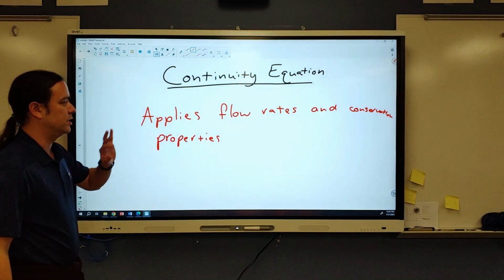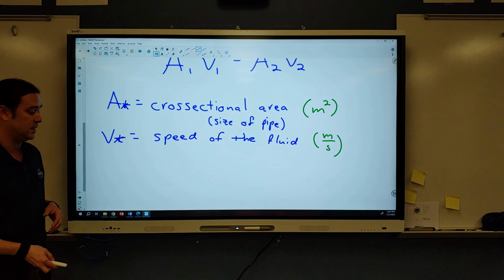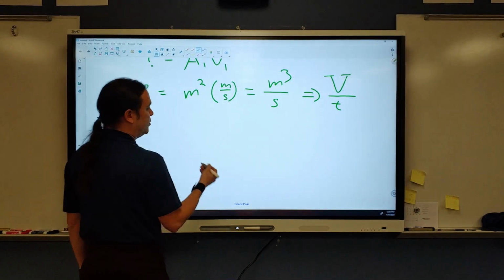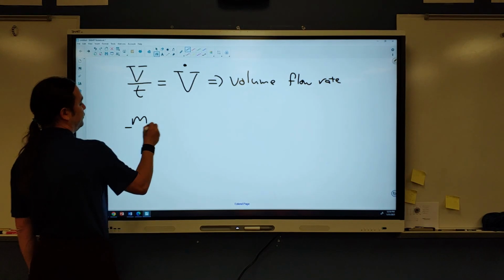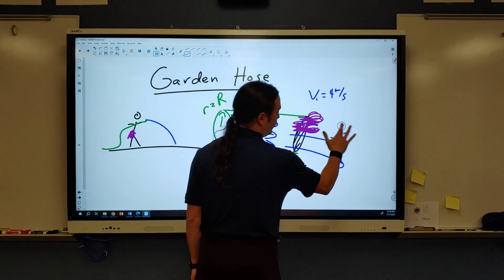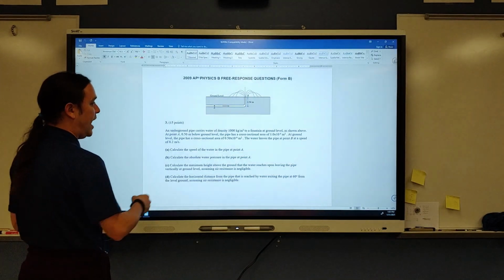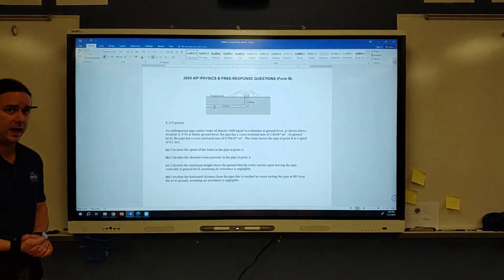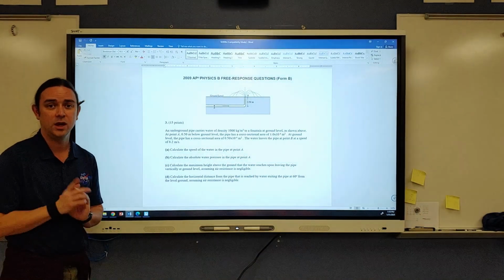Lesson 08g - Continuity Equation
This lesson finishes up our studies of Fluid Mechanics for introductory physics.  This lesson applies conservation of mass onto fluid flow to show changes in fluid speed based on cross-sectional area.